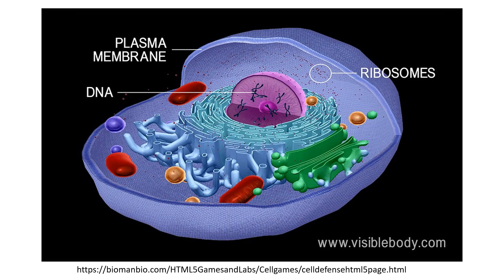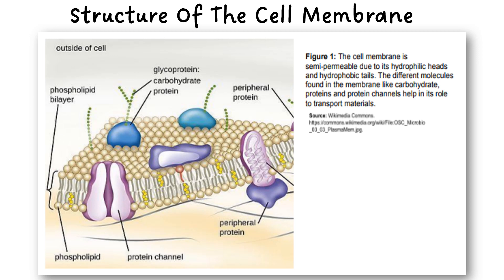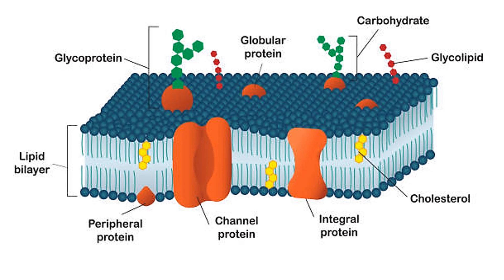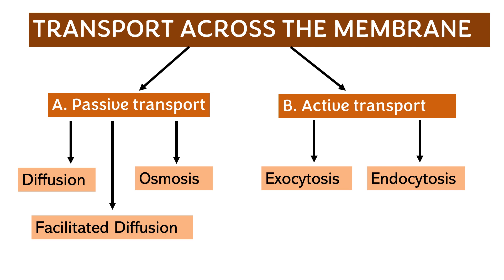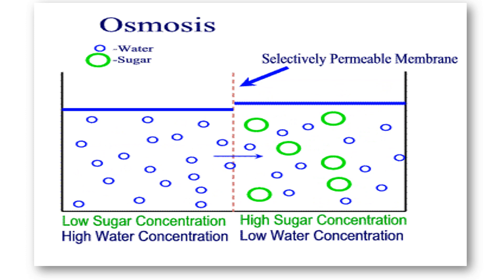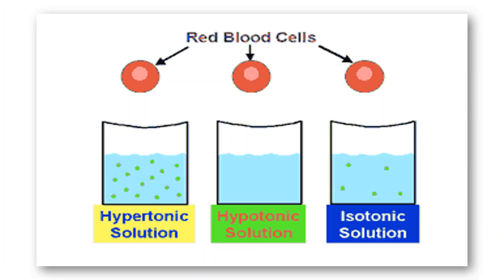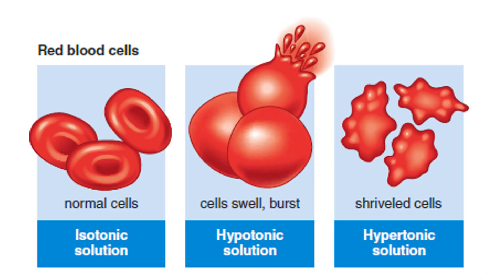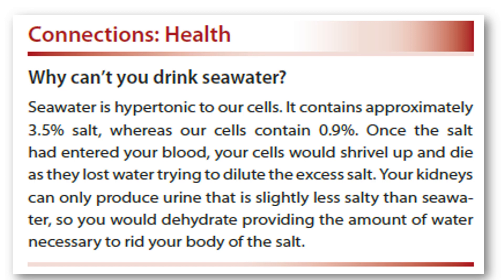Video Lesson: Transport Across Membrane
Are you wondering how molecules travel across the plasma membrane? This video is for you! This discusses the structure of the cell membrane as well as the different type of transport across membrane.